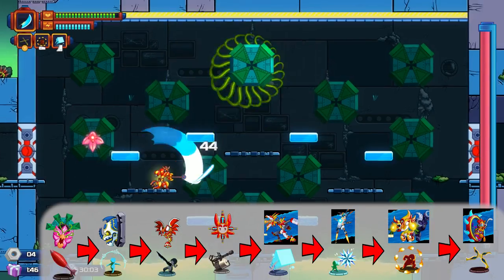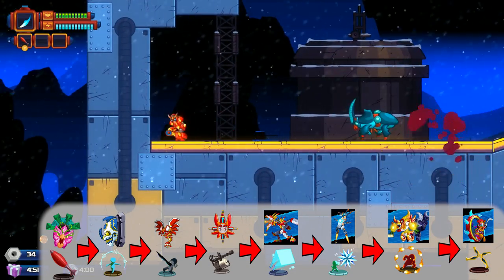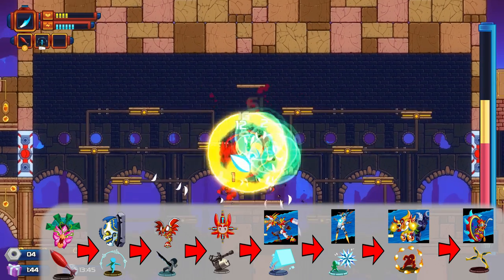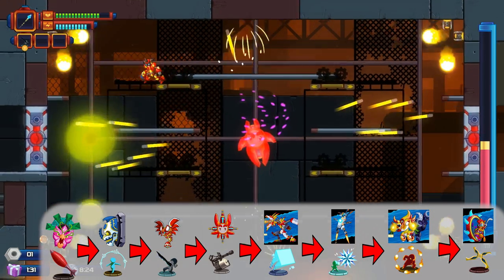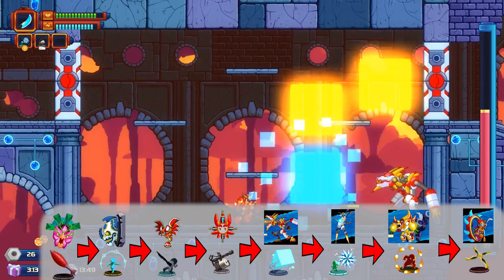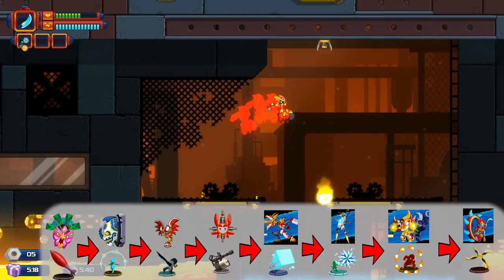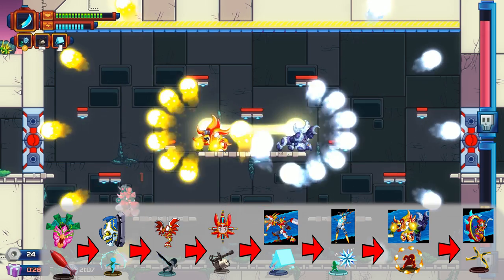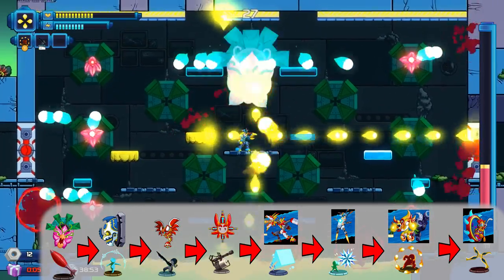20XX - Power Hidden Abilities & Boss Order Guide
20xx Boss Order
►Death Lotus drops Mortar, use on Vile Visage
►Vile Visage drops Force Nova, use on Eternal Star
►Eternal Star drops Shadespur, use on Perforator
►Perforator drops Vera, use on Kur
►Kur drops Quint Laser, use on Shatterbeak
►Shatterbeak drops Splinterfrost, use on Twin Astrals
►Twin Astrals drop Flameshield, use on Rollster
►Rollster drops Boomerang Blade, use on Death Lotus

20XX Power Bonus effects
►Mortar turns into a pineapple seeking missile
►Force Nova disables electricity barriers
►Shadespur makes disappearing platforms permanent
►Vera can be used to levitate when fired straight down
►Quint Laser can be charged 3 times, and when fully charged, can destroy vending machines
►Splinterfrost can be fired diagonally and freeze flame turrets
►Flameshield blocks ice turrets
►Boomerang Blade picks up nuts/health/etc dropped by enemies and regenerates energy